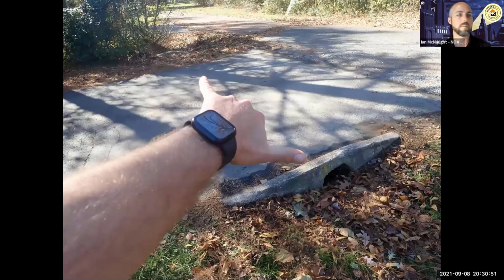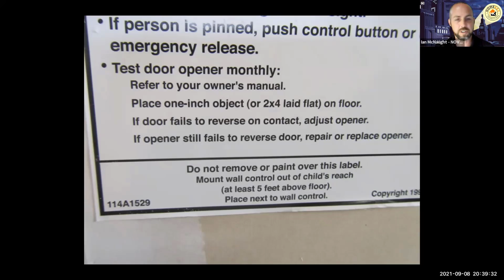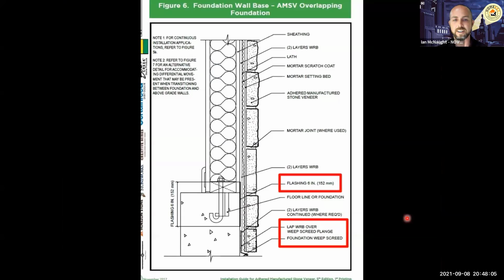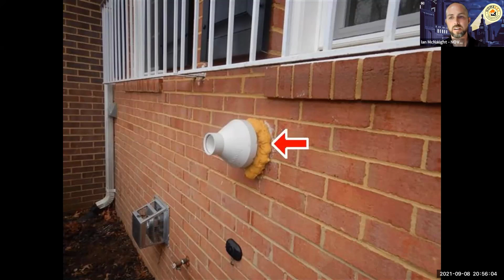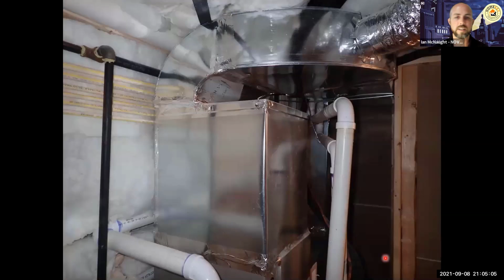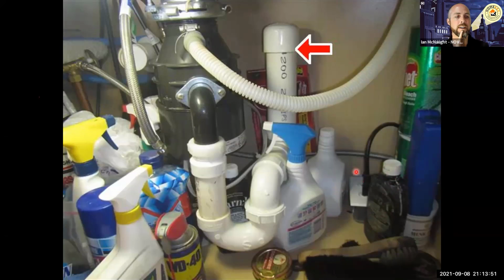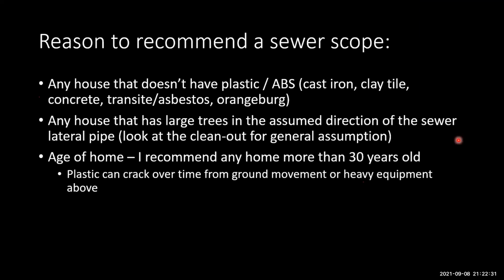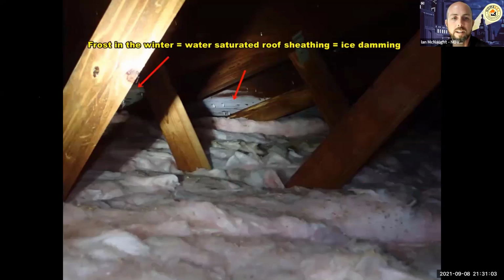Defect Recognition on a Home Inspetion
The ASHI Online Meeting Group presents, Defect Recognition, by Ian McNaught.